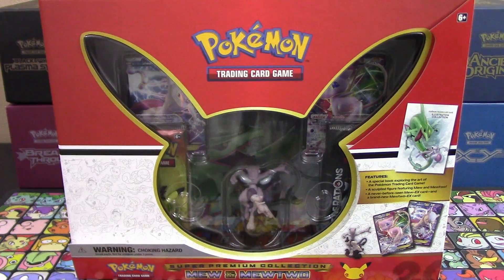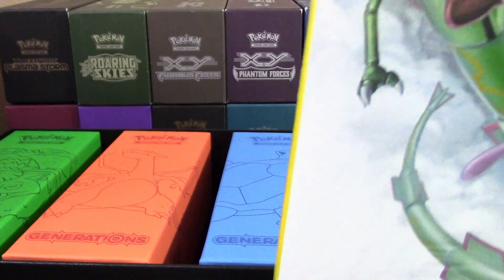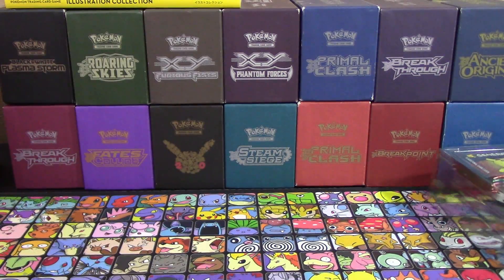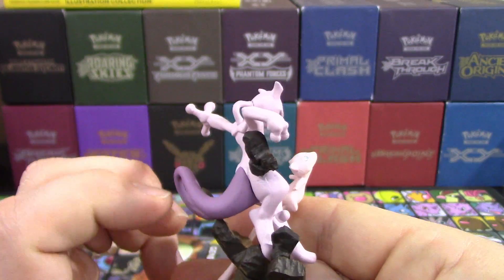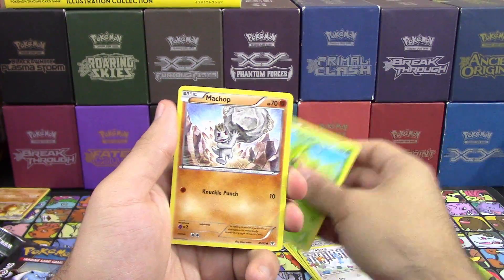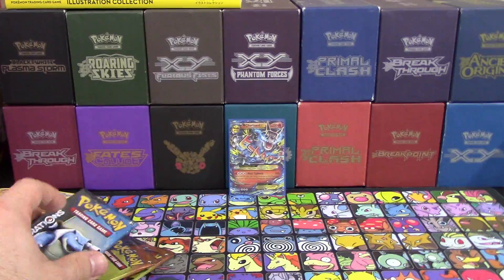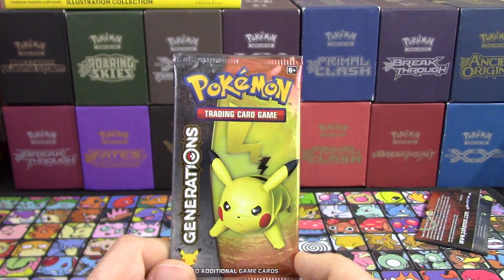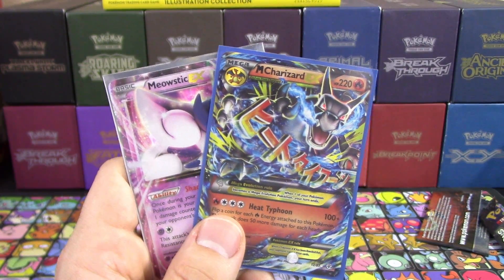OPENING A MEW AND MEWTWO SUPER PREMIUM COLLECTION BOX OF POKEMON CARDS!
Hello, Pokémon Fans! Today we open up the MASSIVE Mew and Mewtwo Super Premium Collection Box that contains 10 Generations packs as well as two full art textured promos of Mew EX and Mewtwo EX, an illustration book, a figure of Mew and Mewtwo, and 3 storage boxes featuring Charizard Venusaur and Blastoise!